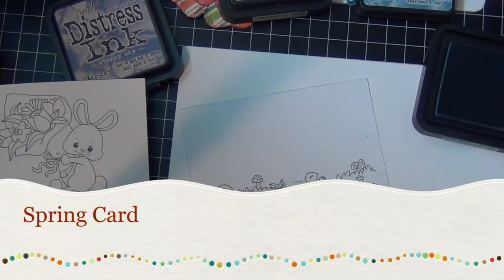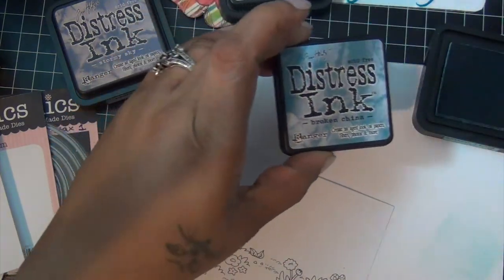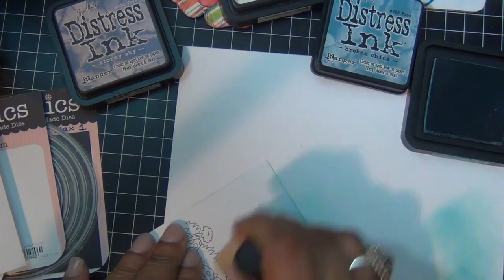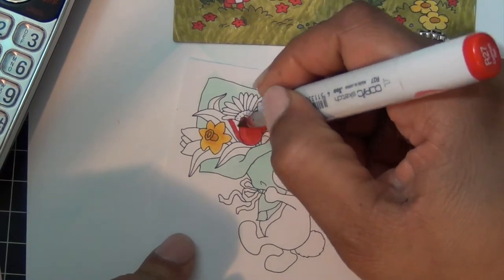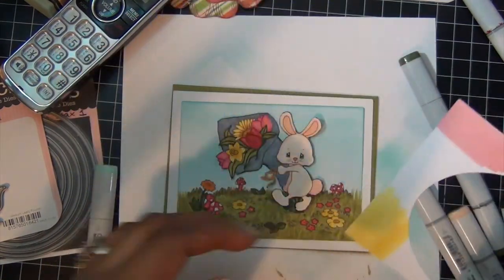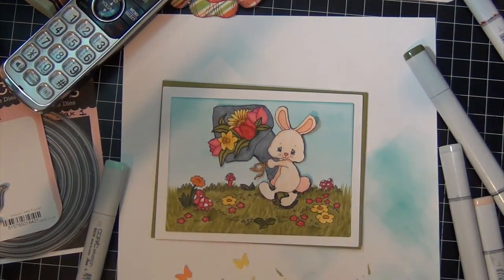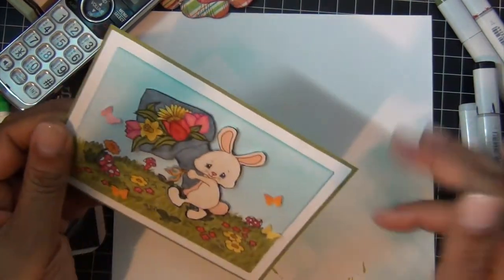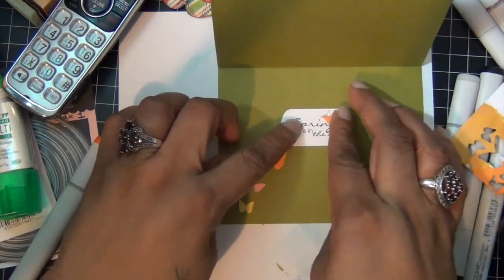Spring Card | Crissy Armstrong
Making a card using Crissy Armstrong Image
Crissy Armstrong Image Card
Spring Card

Copics: C5,0,110,YR24,G99,R27,R32,Y15,YR00,YR14,RV04,YG95